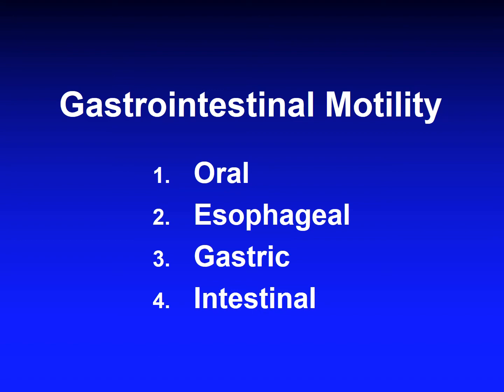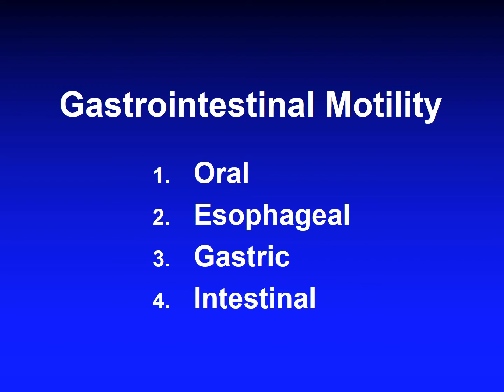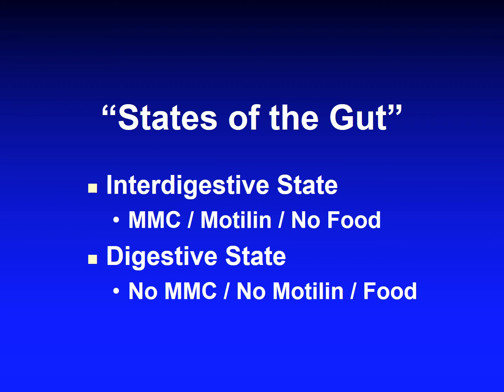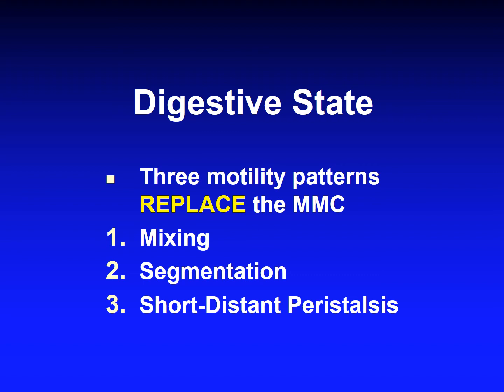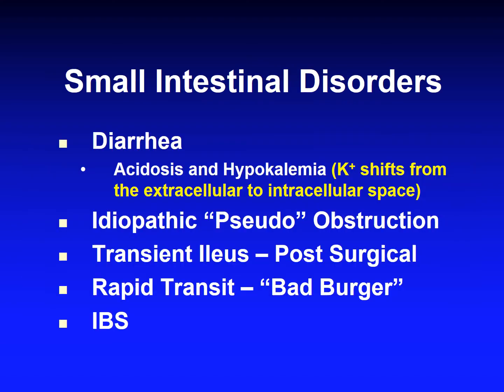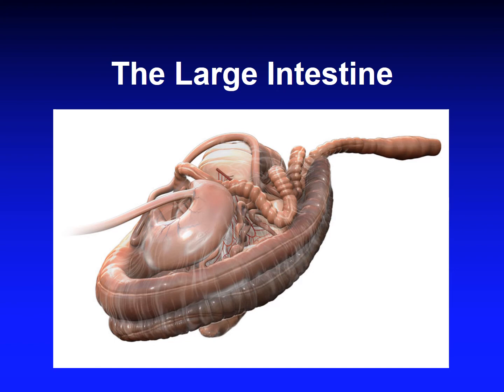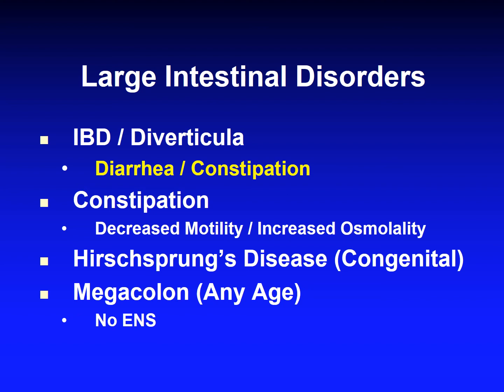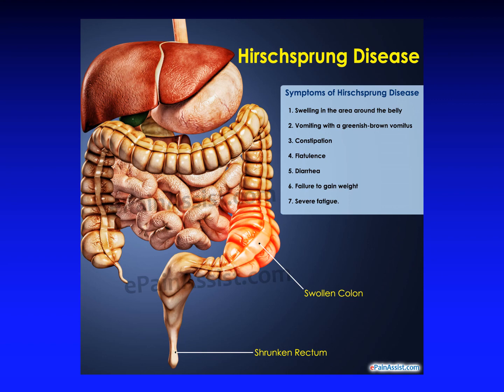GI Physiology 8 Special Gut Motility Part 2